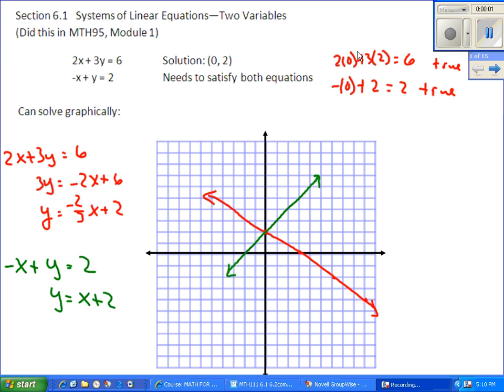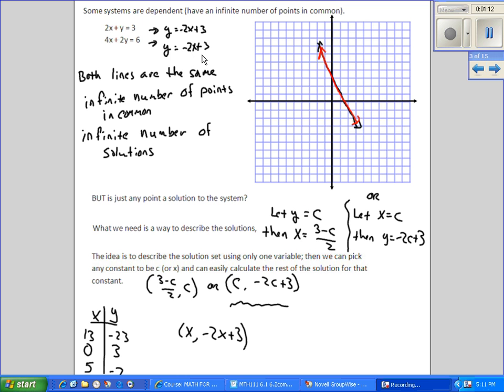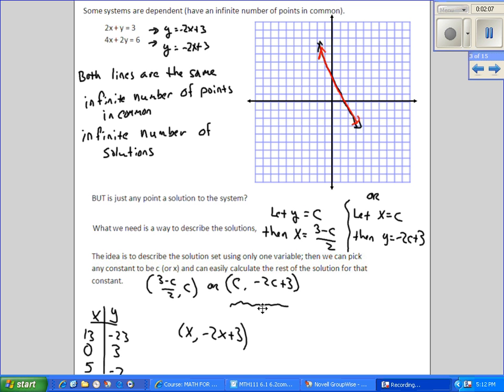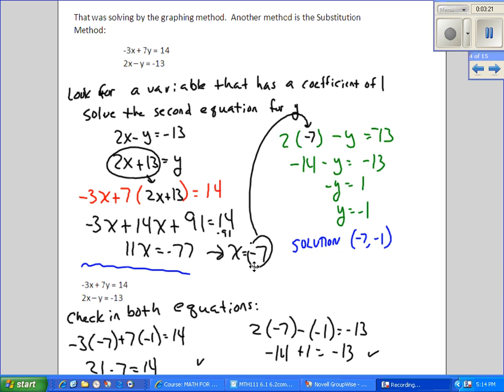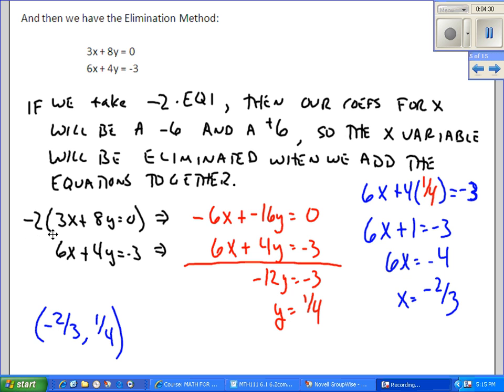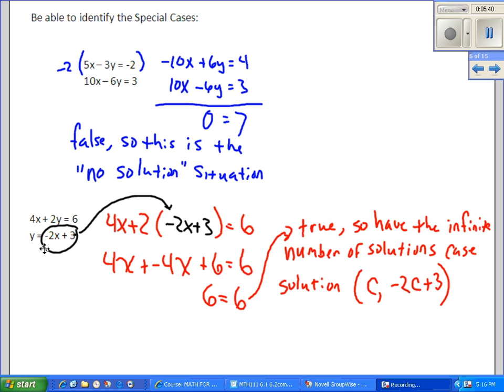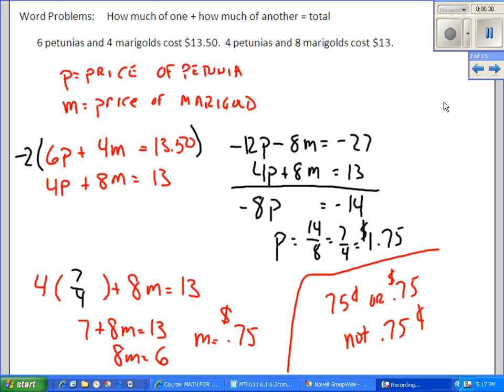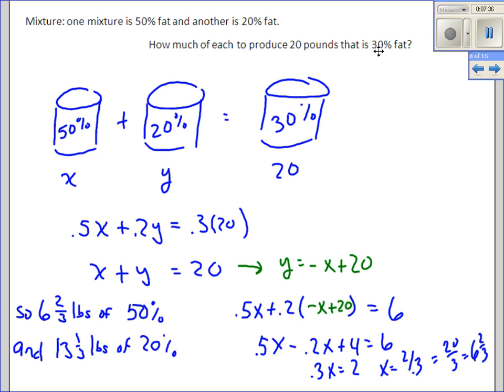Systems of Equations: two variables